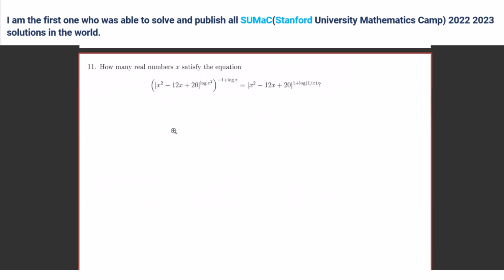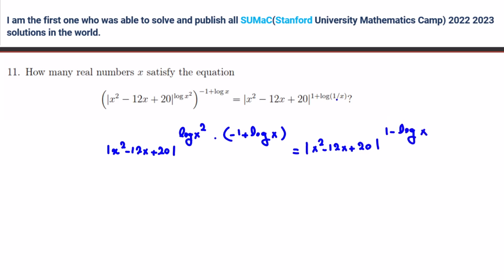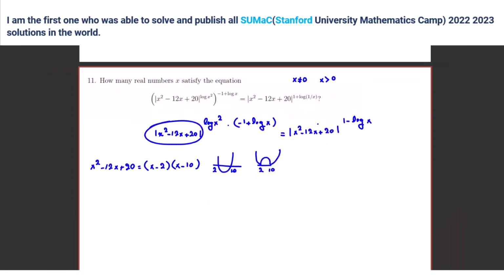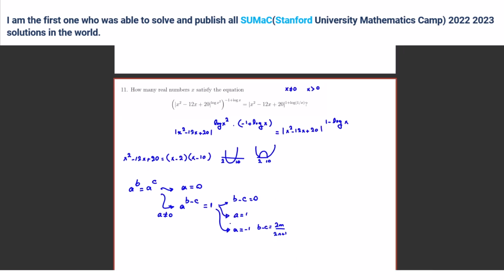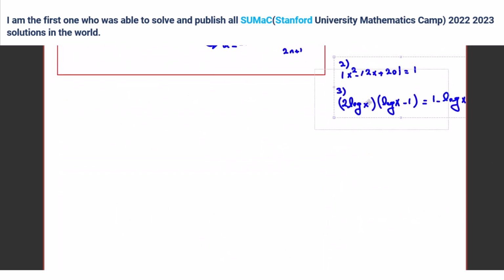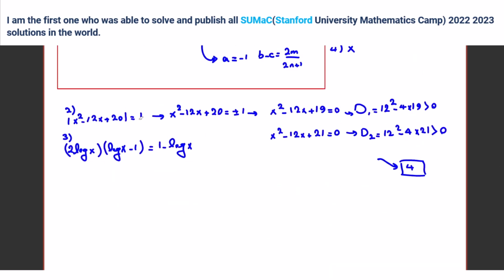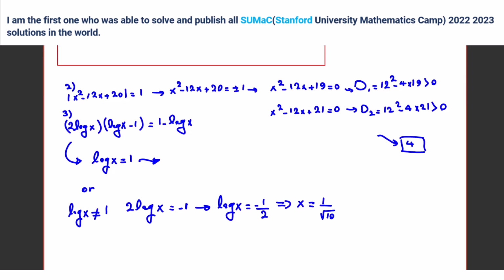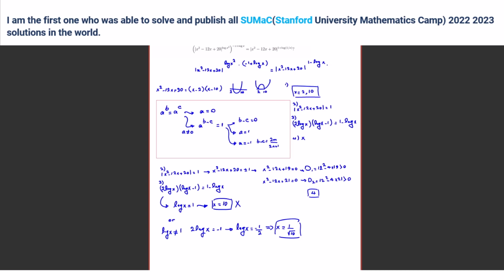AIME Preparation Tutor AMC 12 10 8 Math Olympiad Class Problems Practice Competition MathCounts Prep